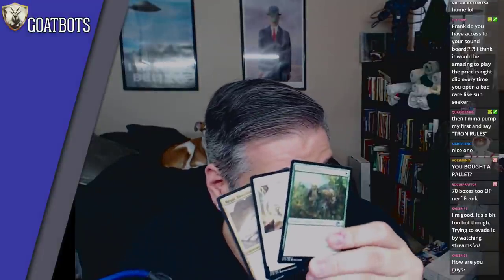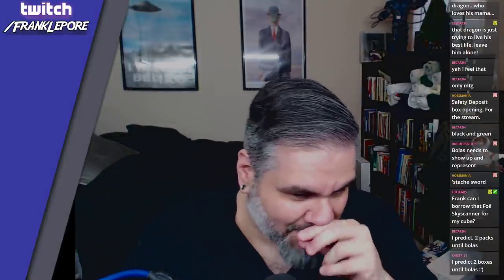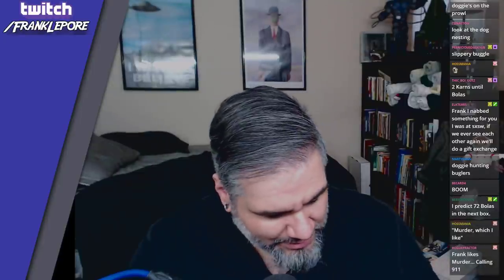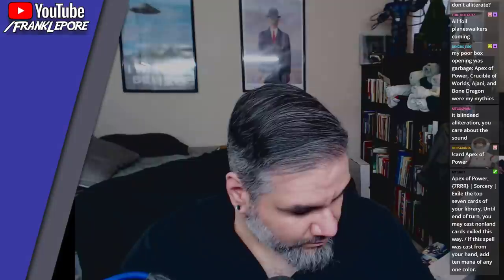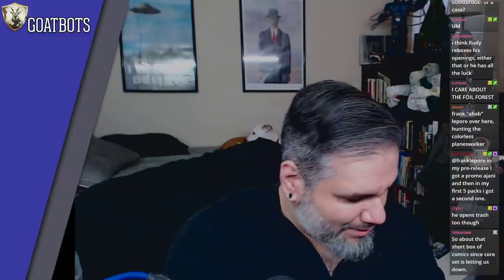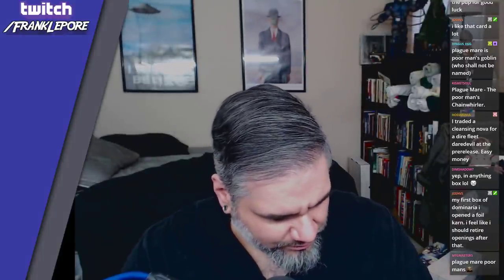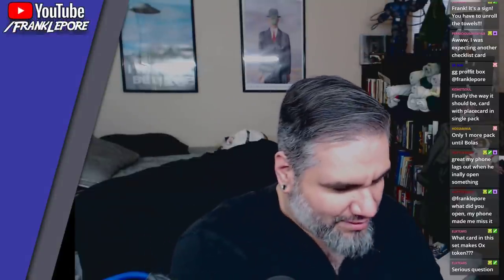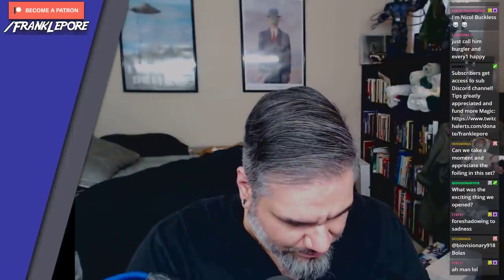(Magic: The Gathering) Core Set 2019 Booster Box Opening #2